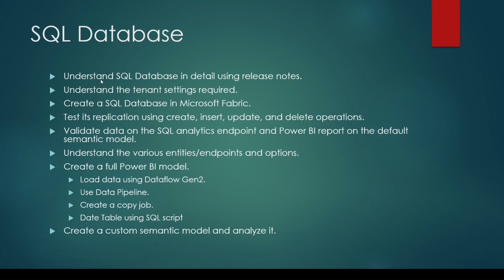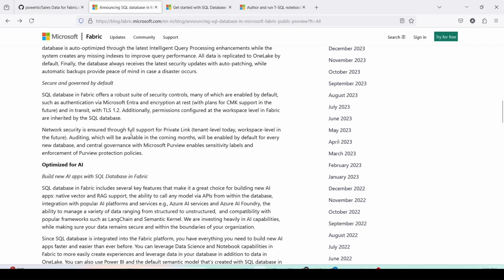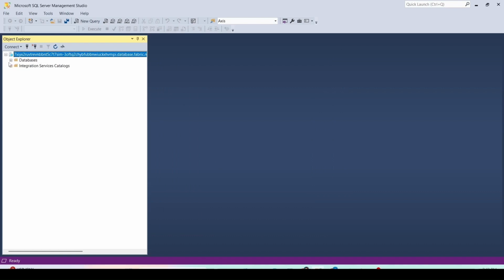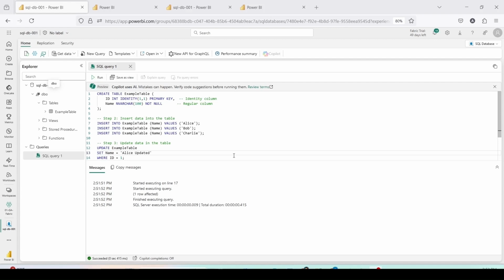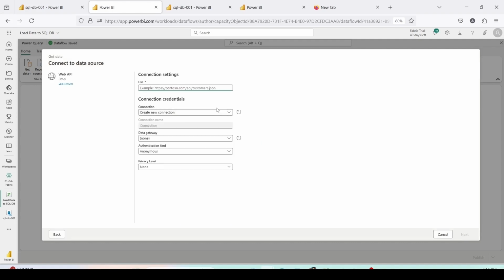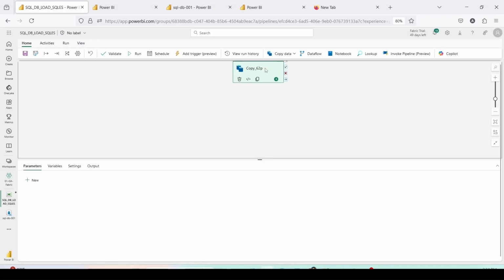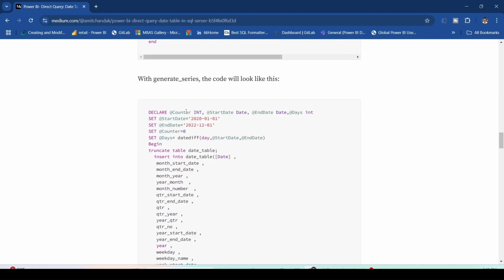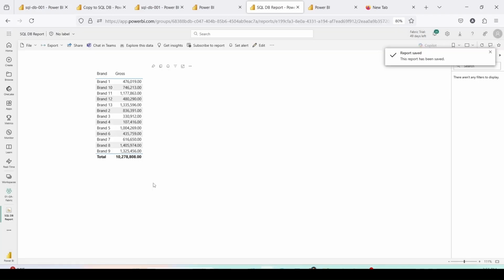SQL Database in Microsoft Fabric (2025)| Step By Step Guide: Dataflow Gen 2, Pipelines & Date Tables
Let us explore SQL Database in Microsoft Fabric (Preview), Step By Step Guide How to create SQL Database, Load Data using Dataflow Gen 2, Data Pipeline, and Copy Jobs. Develop a Custom Semantic Model on the SQL Analytics endpoint and analyze with Power BI

Whether you’re a data engineer, Power BI enthusiast, or preparing for certifications like DP-600 or DP-700, this step-by-step demo will help you unlock the full potential of Microsoft Fabric. Dive into seamless AI integration, streamlined data management, and robust reporting—all within a unified data platform!

Audience: Anyone using Microsoft Fabric or Power BI to build powerful data solutions.

What You'll Learn:

How to create and use T-SQL Notebooks in Microsoft Fabric
Running T-SQL queries on connected warehouses and SQL analytics endpoints

00:00 Introduction to SQL Database in Microsoft Fabric
10:30 Tenant Setting for Copy Job in Microsoft Fabric
11:00 Create SQL Database in Microsoft Fabric
15:30 Try Basic Statements on SQL Database
18:00 Checking SQL Analytics Endpoint Replication and Power BI
22:30 Various Options with SQL Database
29:00 Load Data using Dataflow Gen2
33:00 Load Data using Data Pipeline
39:00 Load Data using Copy Job
43:00 Create a Date table using SQL Script
46:30 Create a Custom Semantic Model
50:00 Analyze Data in Power BI